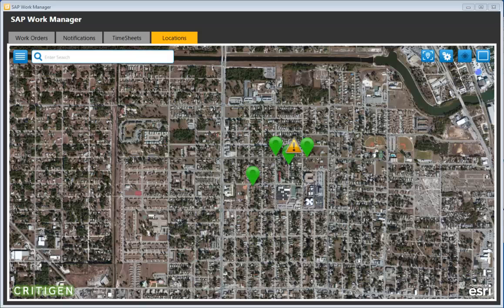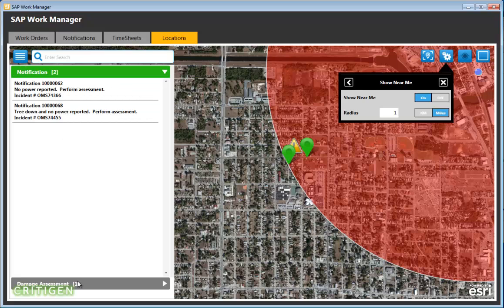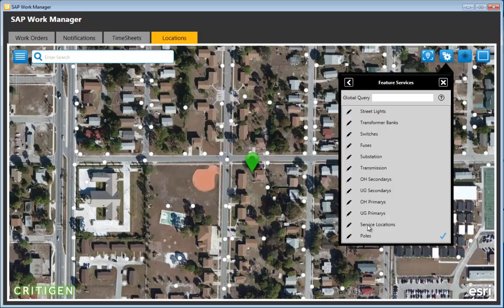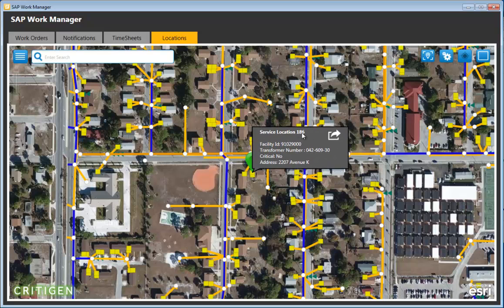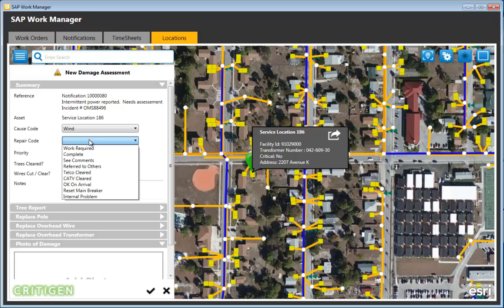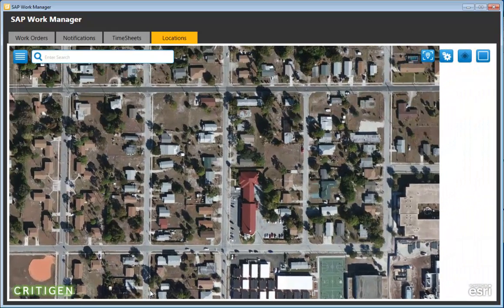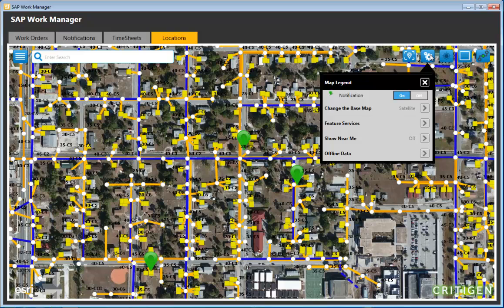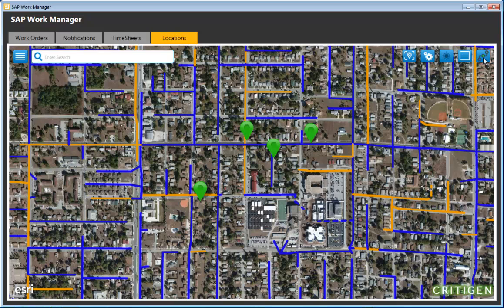Critigen – Esri – SAP Work Manager – Damage Assessment Use Case (Deep Dive)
Use Case: Damage Assessment (Deep Dive)